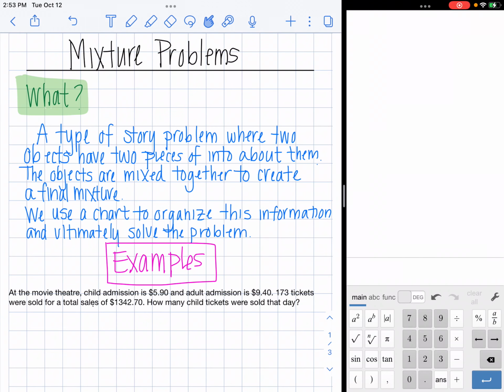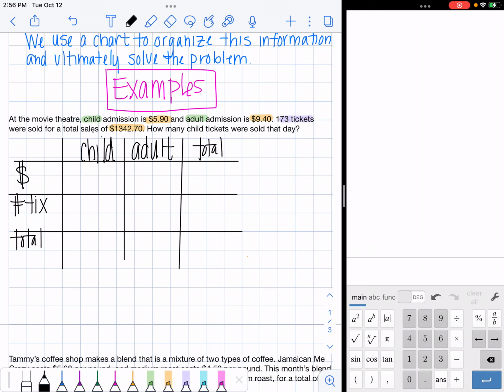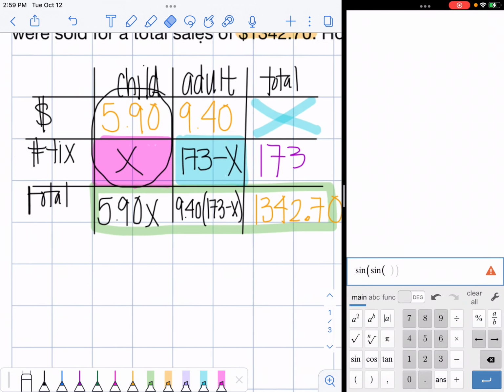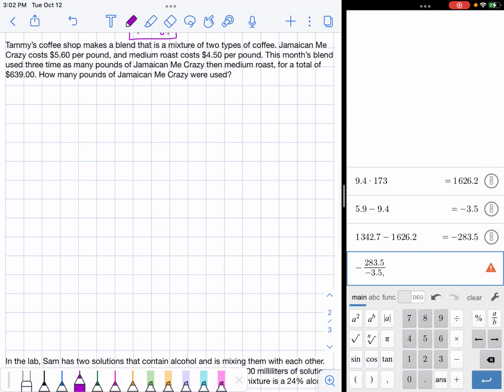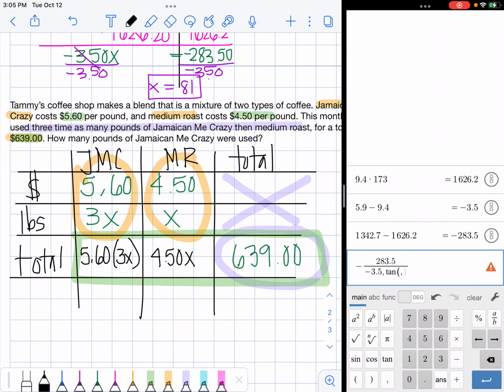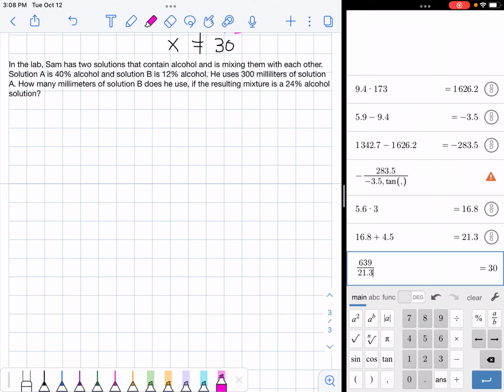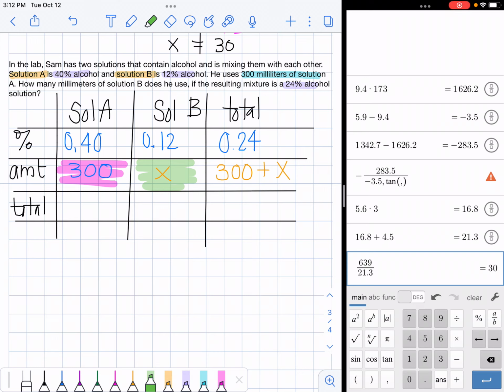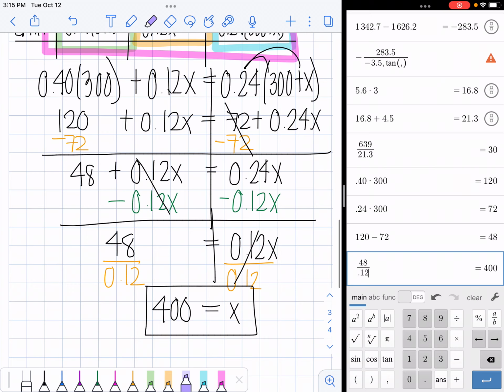Mixture Story Problems | StraightMath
You will learn how to identify a mixture problem, how to set up a mixture problem using a chart and how to solve a mixture problem.  There are 3 examples in this video to cover percent mixture problems, ticket mixture problems and blends of a product (this example is a blend of coffee beans).